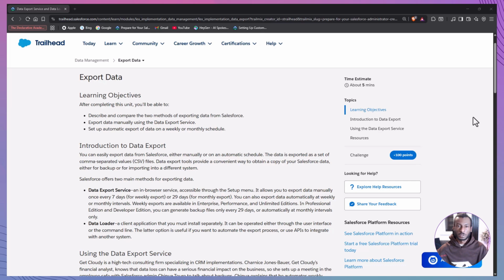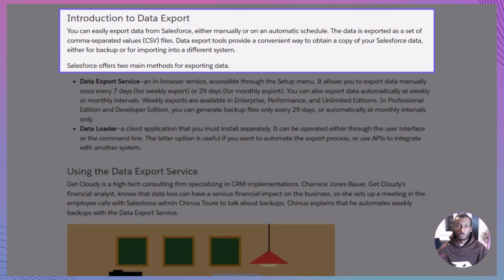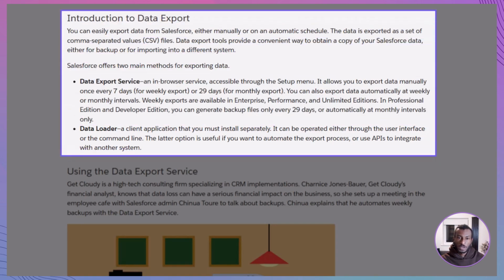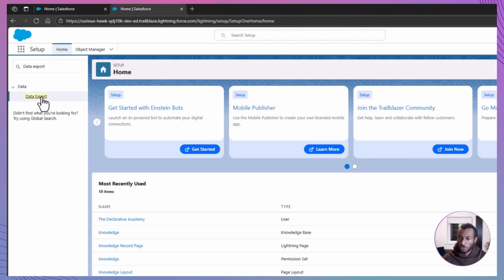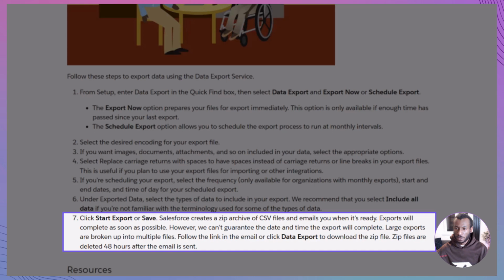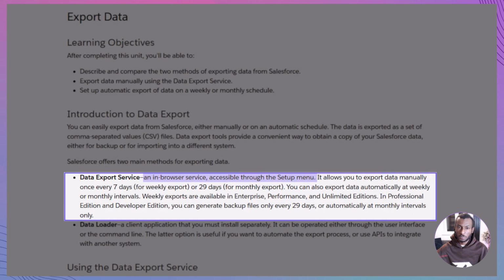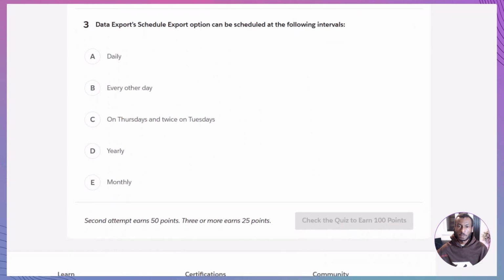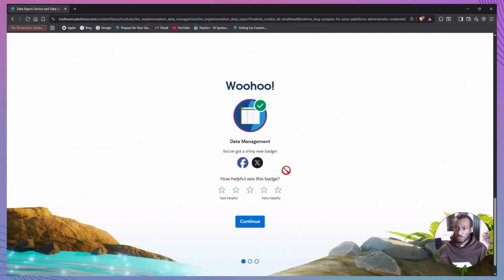📤 Export Data from Salesforce —Backup and Reporting Made Easy! 📤Complete Salesforce Trailhead Guide!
In this tutorial, we’ll explore how to export your Salesforce data safely and efficiently — whether you’re backing it up, sharing insights, or preparing for data analysis. Learn the two main export methods, how to run a manual export using the Data Export Service, and how to schedule automated exports on a weekly or monthly basis.

🔑 What you’ll learn:

The difference between Salesforce’s Data Export Service and Data Loader export
How to manually export data as a .zip file of .csvs
How to schedule automatic exports for regular data backups
Best practices for data security and storage management

📚 Based on the Trailhead unit: Export Data from the Data Management module
🎯 Ideal for Salesforce Admins, Data Analysts, and Business Owners who want to keep their data safe and accessible — or are preparing for the Salesforce Administrator Certification.